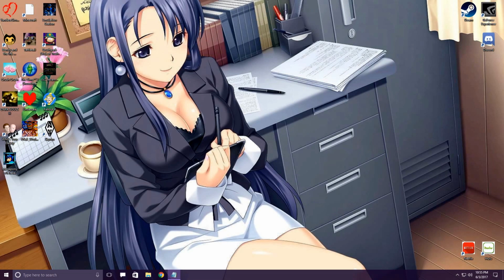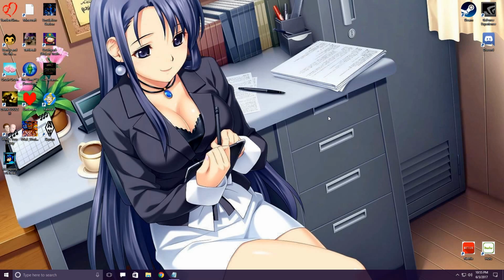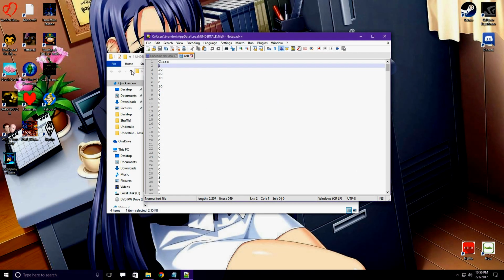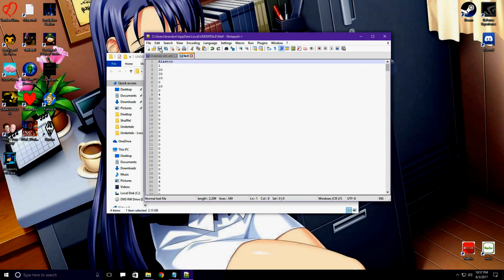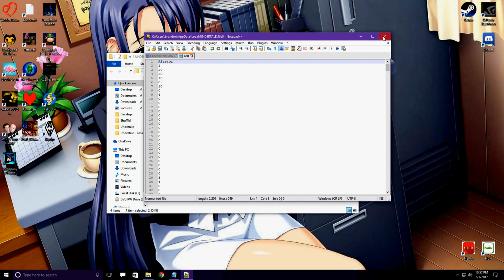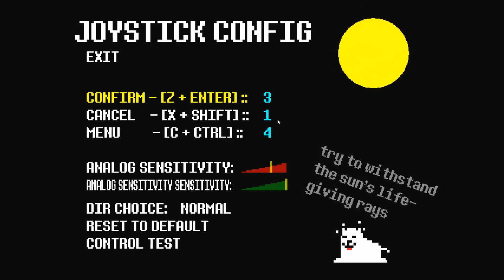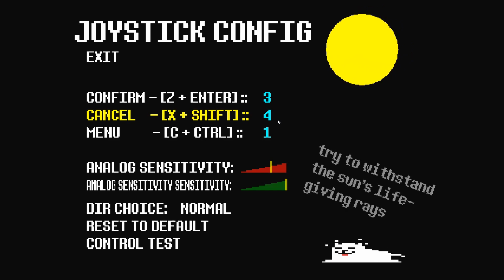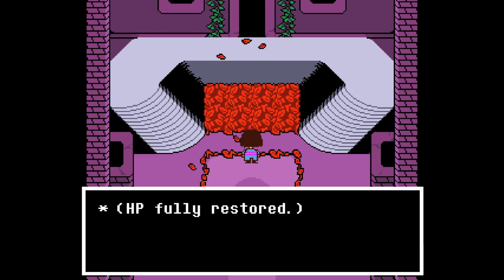UNDERTALE | TUTORIAL | HOW TO CHANGE YOUR NAME (BEYOND 6 CHARACTERS)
A short video on how to break the rules and change your name in UNDERTALE to have more than 6 characters! If you need help accessing the file0 folder, here are a couple of things that may help:

This first one can be used in the search engine of windows 10, and should also work in windows 7, 8, 8.1 etc. since the appdata folder has been in the same place for about as long as windows has existed.
I know you should be able to copy and paste this in a window location and get straight to it in older versions of windows. Also, if you haven't figured it out, you have to replace USERNAME with whatever your name is on your PC. Yea, I know. I'm a real Captain Obvious...

C:\users\USERNAME\appdata\local\UNDERTALE\file0

The next option is a bit touchy, so unless you trust yourself, I don't recommend doing it. This link will describe to you how to change your files from hidden to visible. There is a way of doing it via windows without a command prompt, but if that way doesn't work, I can tell you command prompt is tried and true. It is the option I was left with, but again, if you don't trust yourself, DON"T DO IT!

Last, here is a thread that can point you in the right direction on how to edit your file0 folder in order to manipulate content in the game. This is a really good reason to install Notepad++ if you don't have it already because each column has a number, and each number has an effect on the game itself. If you want to learn more about what numbers do what, here is a link to get you started in the right direction.